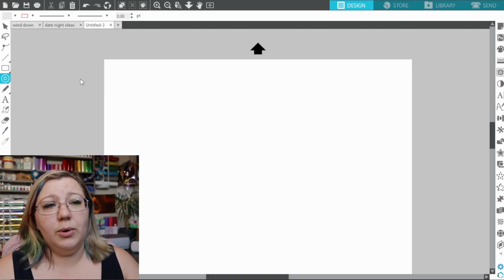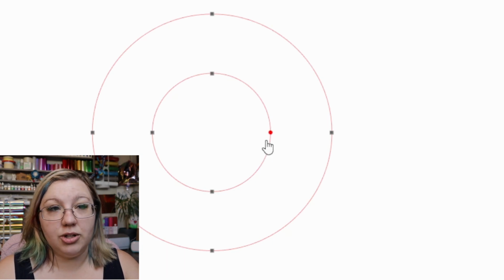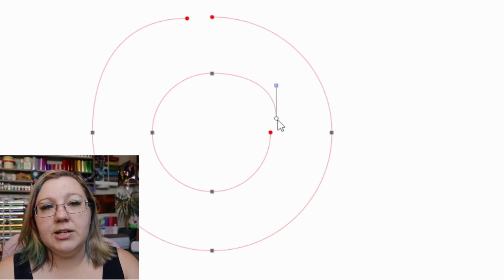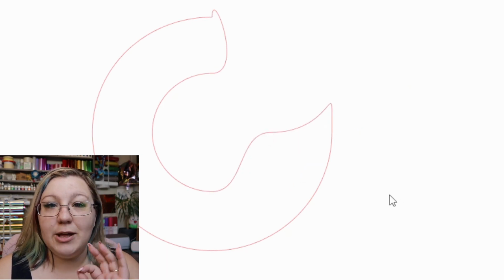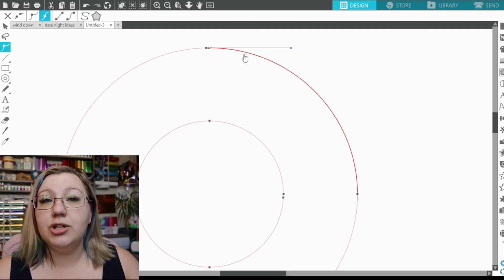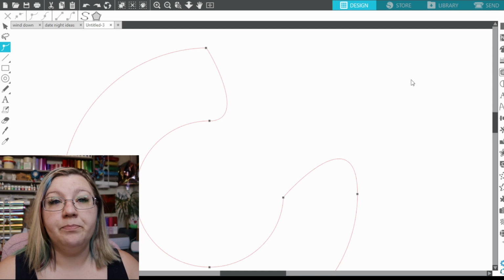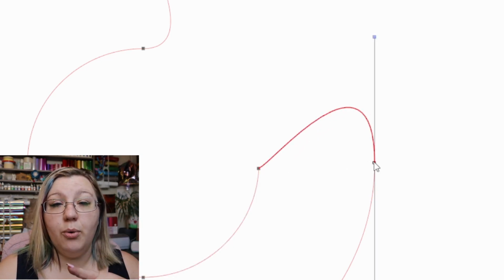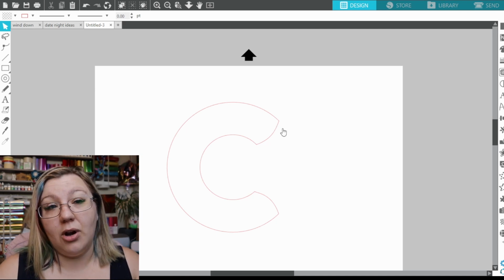Using Break Path Point Editing | Silhouette Studio Tutorial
Using the break path feature (or dealing those pesky red points!) In Point Editing in Silhouette Studio makes the software so incredibly powerful and versatile.
It can open up a world of new design possibilities when it comes to tracing, editing, or merging designs.

The best place to learn many different types of Cricut Crafts. Kelly Rossouw is dedicated to making the best Cricut tutorials for you, helping you to live an easier creative Cricut life.

Great benefits for you:
Your support means the world to me, and helps keep my small business going and helps keep my tutorials free for you!

00:00 -